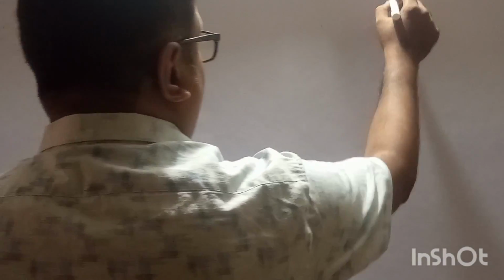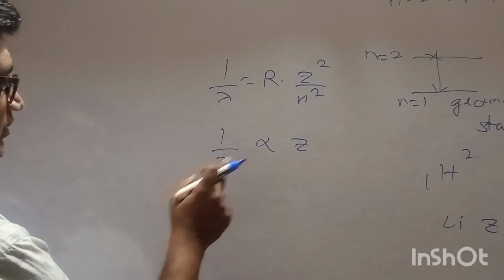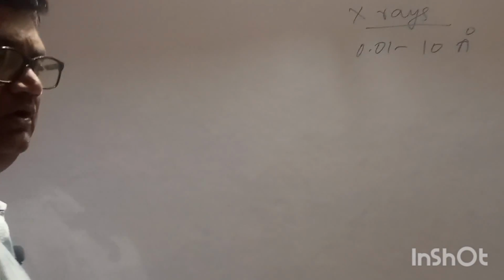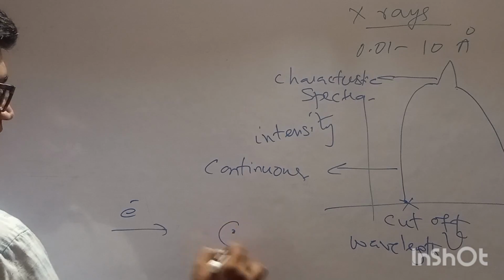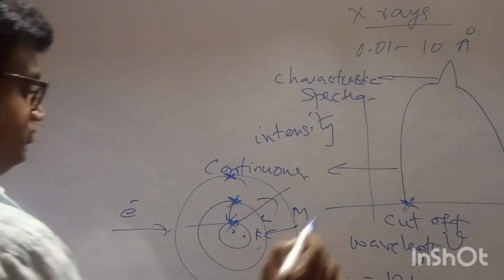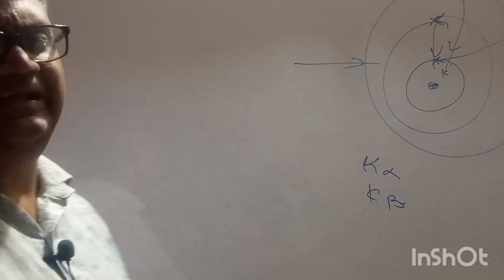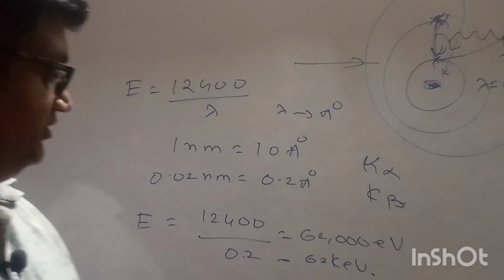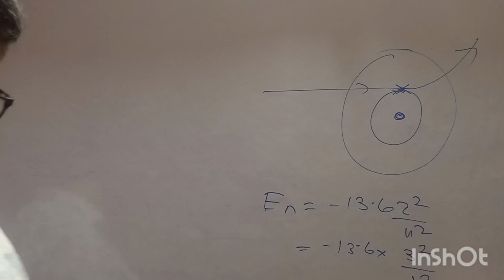Atomic structure numericals JEE NEET class 12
Important Questions from Atomic Structure|MCQ Questions Discussed|Atomic Structure Class 12

Your Queries -

atoms structure